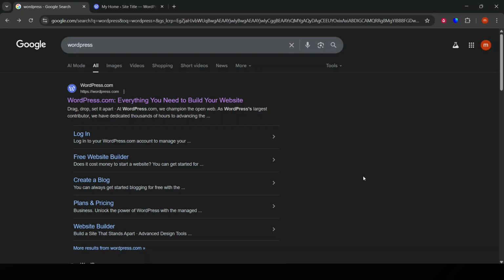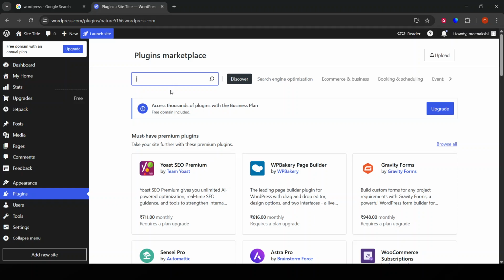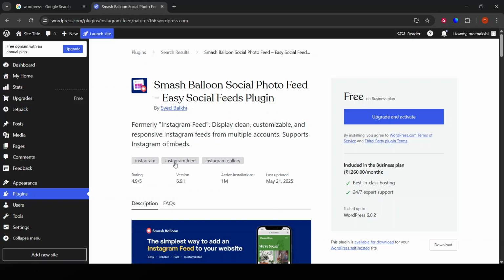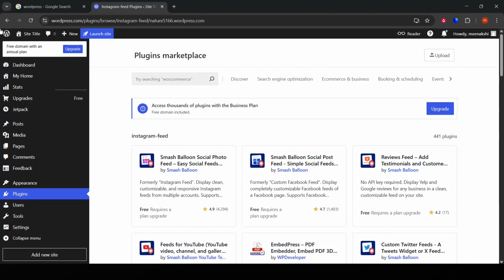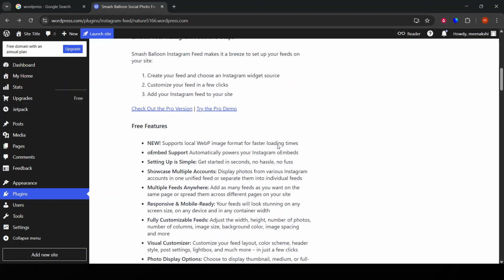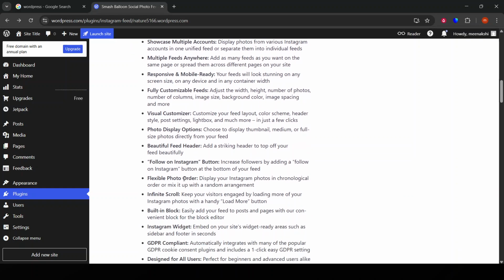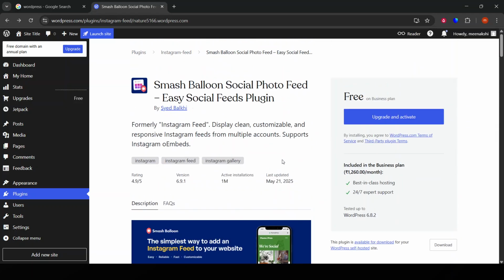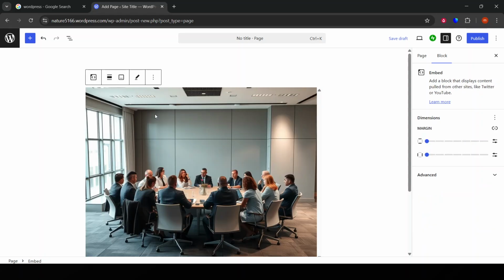How to Embed an Instagram Feed on a Wordpress Website 2026 (Step By Step)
Learn How to Embed an Instagram Feed on a Wordpress Website in this video.